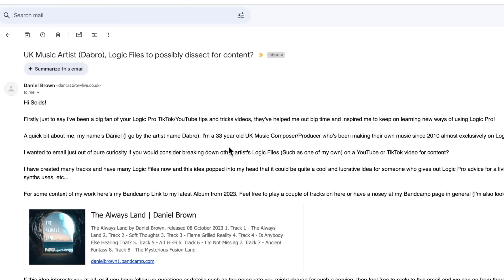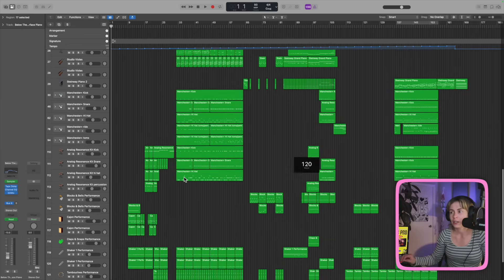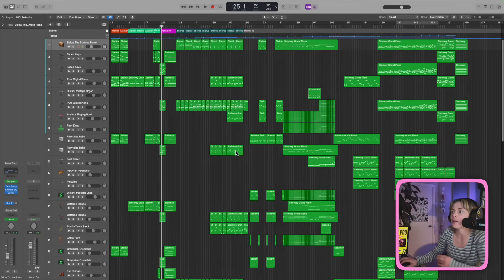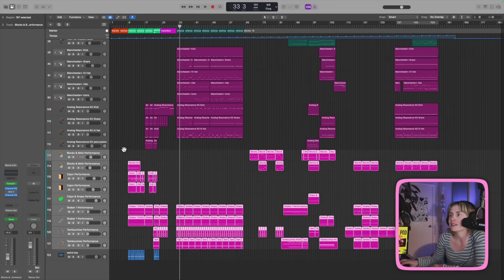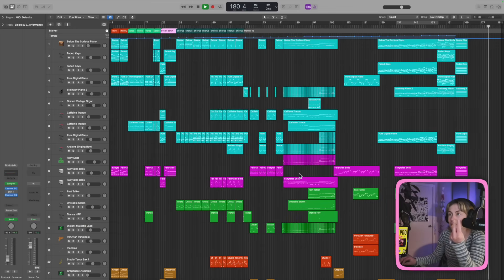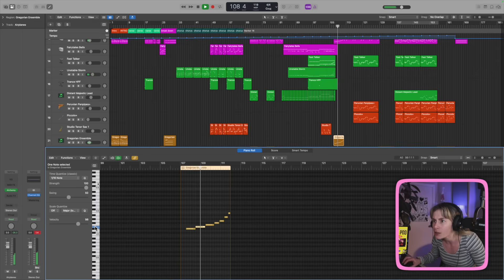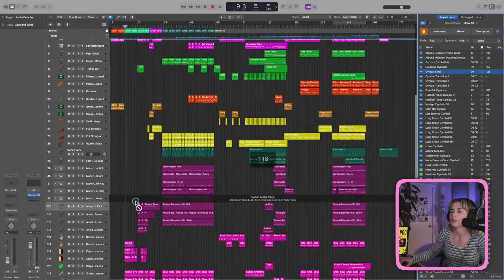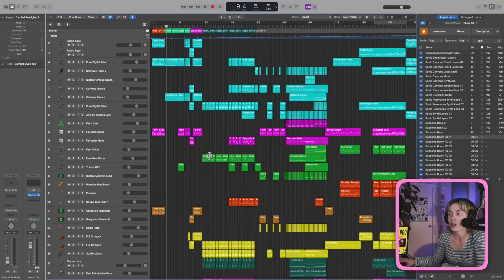Stop Doing THIS in Logic Pro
Cleaning up and organized a viewer submitted Logic Pro session from Daniel Brown, show him some love on BandCamp: